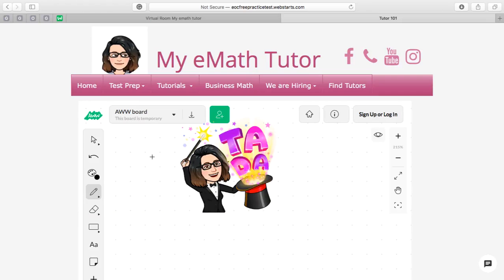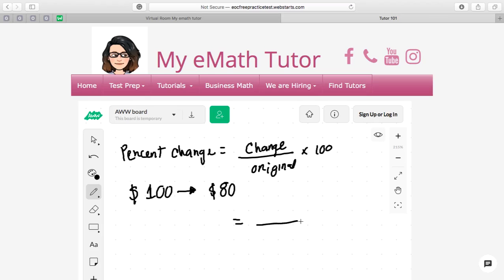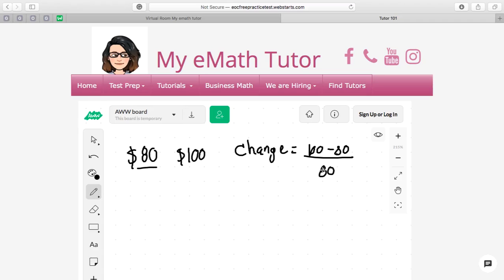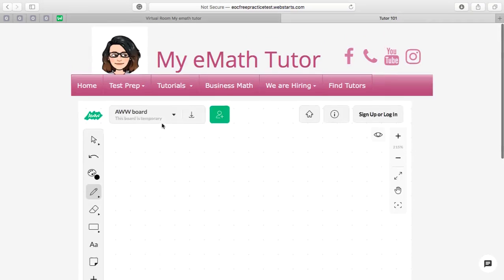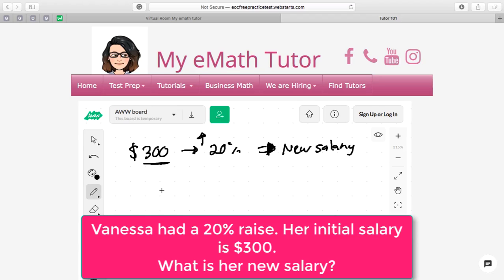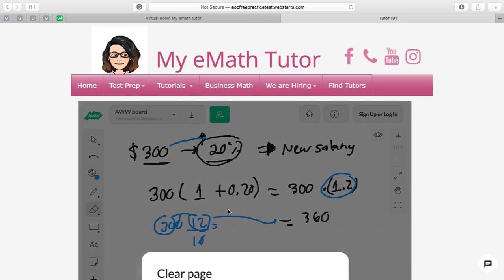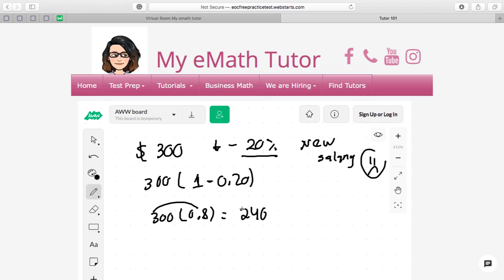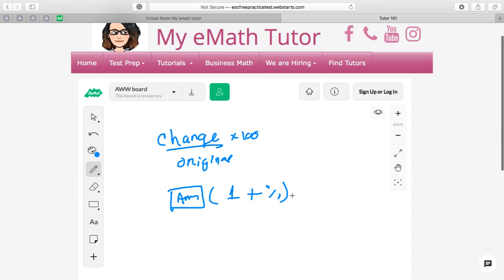My eMath tutor: Percent Word Problems